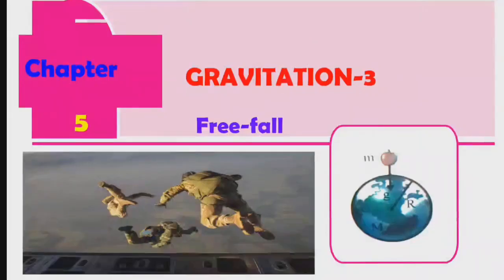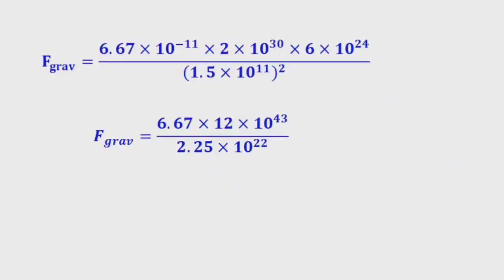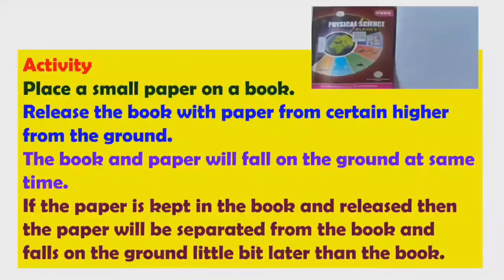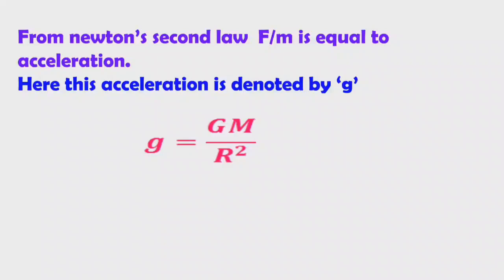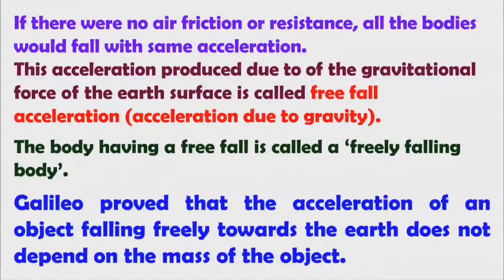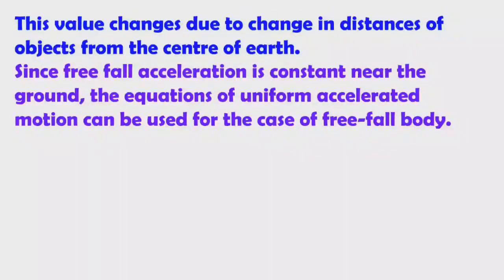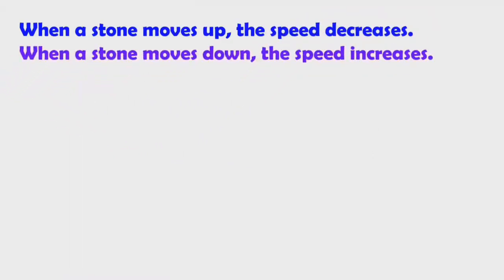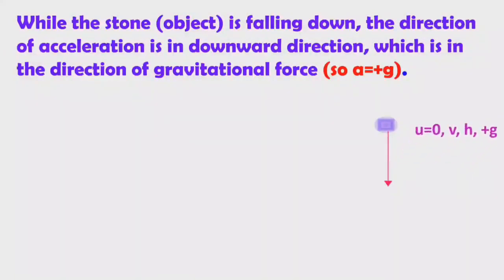Gravitation part 3 Free fall acceleration Ninth class Physical Science